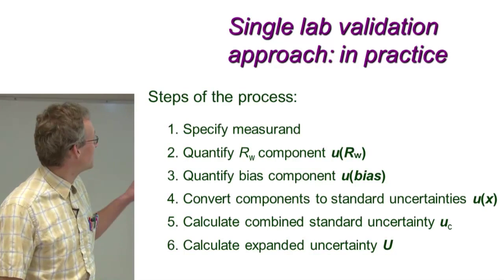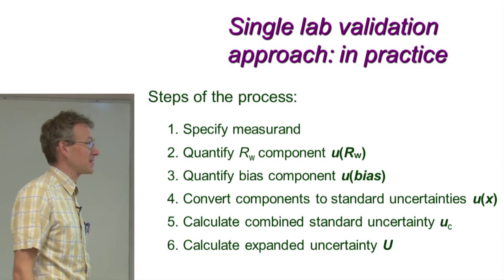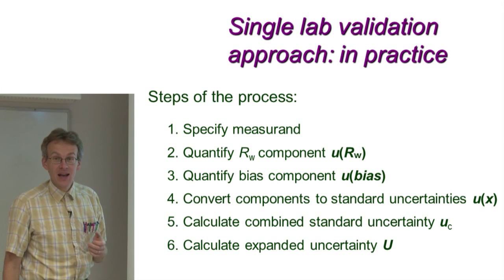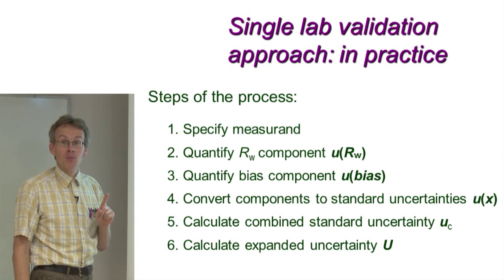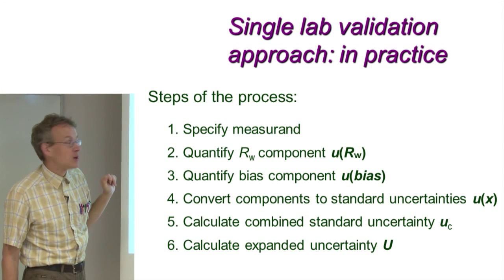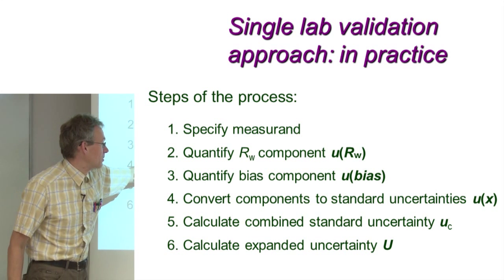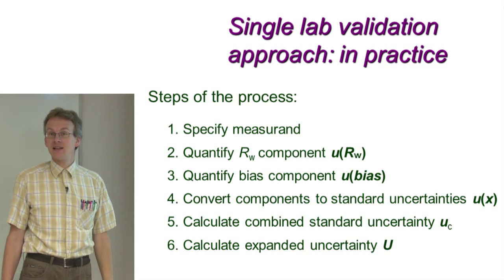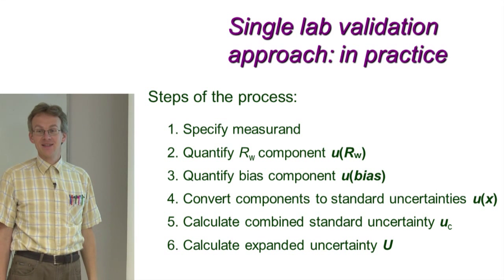10.1.3 Overview of the practical implementation of the Nordtest approach